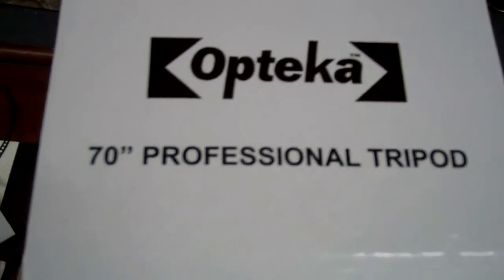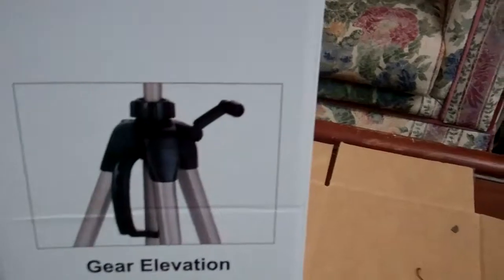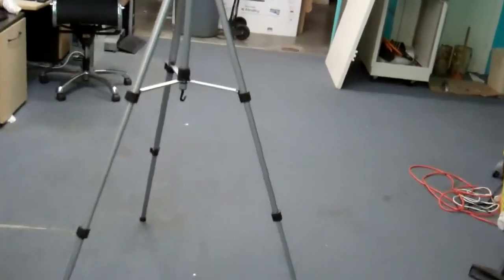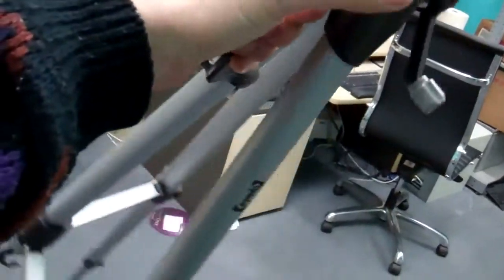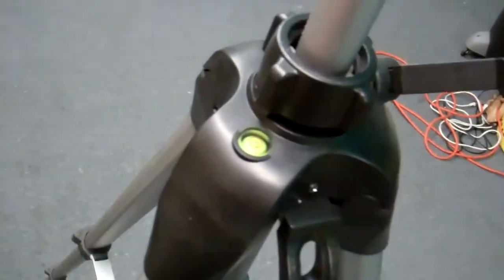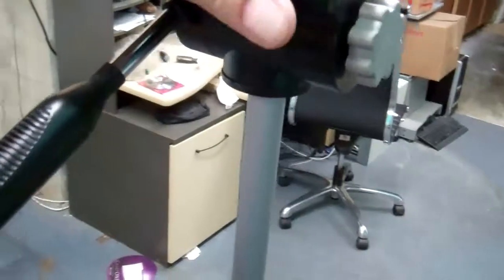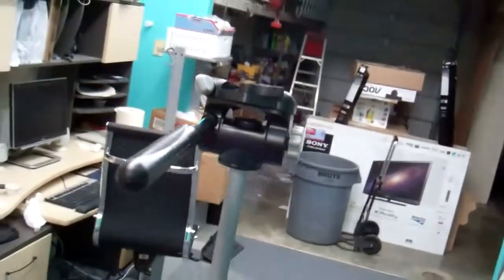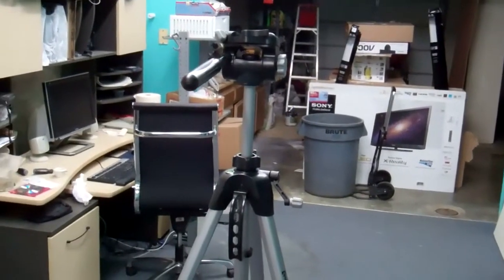Opteka OPT-7000 70" Professional Camera Tripod Review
The OPT7000 is a nice pan head floor standing camera tripod with carrying case. Has bubble leveling, flip locks and gear wheel height adjustment. Good for SLR or camcorder. Newegg comes through but Amazon had good prices as well. How does this compare against similar monopods and tripods from Vivitar VPT, Canon, AVT, Targus, Ketai, Joby Gorillapod, Nikon, Sunpak, SILK PRO, Vanguard or Manfrotto? See the video to find out.